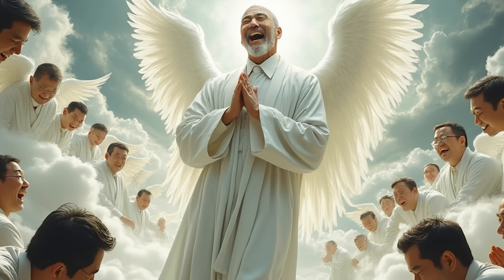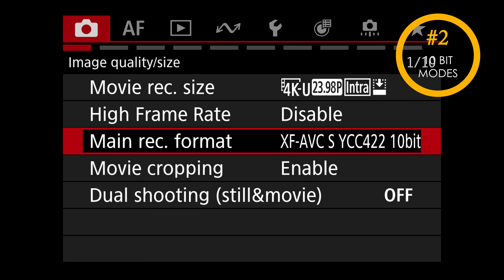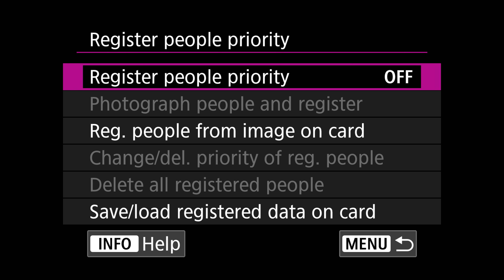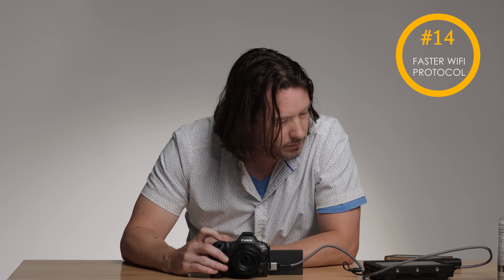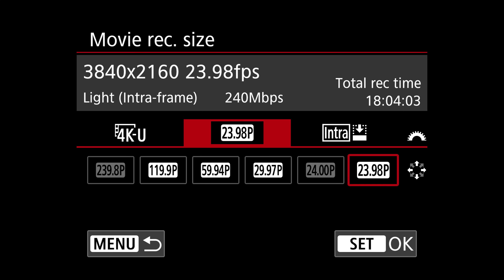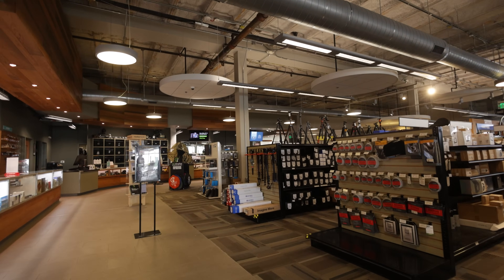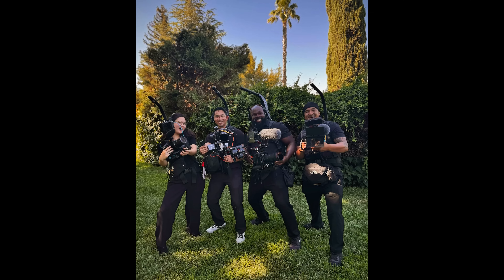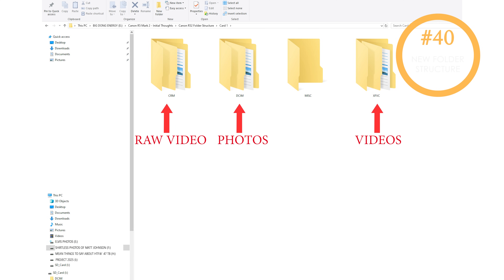Canon R5 Mark II - 40 Reasons to Upgrade and ONE MAJOR FLAW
Well, it's finally here.  The Canon R5 mark II.  Is it everything we wanted?  Man, they upgraded so many things in the camera.  It is hard to not be super impressed.  EVERYTHING has improved.  It's epic.  Here are 40 things Canon has made better to create the best hybrid camera in existence.  But it isn't Canon unless they bust out the gimp hammer.  And they have, in a big way.

Filmed with Canon r7.

1:07 - No More Recording Limit
1:17 - 10 Bit Without Using Log and More
1:48 - Eye Tracking in the EVF
2:07 -  Larger EVF
2:27 - Passive Heat Management
2:36 - Cooling Grip Option
2:44 - Better Machine Learning
3:11 - Better IBIS
3:20 - Remember and Register Faces
3:53 - 4K Camera Raw In Camera
4:05 - 8K 60P in Camera
4:10 - So Many More Data Rates and They're Displayed
4:15 - Mirror Photo and Video Settings
4:31 - Smart Hot Shoe and New Cover
4:55 - Faster Wifi and Bluetooth to transfer
5:00 - Upscale Photos in Camera
5:10 - AI Noise Reduction in Camera
5:25 - CLOG 2 now Available
6:05 - 240 Frames Per Second in 2K
6:20 - 4K 120p with Audio
6:40 - Smaller size options in 120p allowing SD card Capture
7:00 - Record Video and Take Photos at the same time
7:25 - Full Sized HDMI Port
7:35 - Physical Switch from photo to video
7:45 - Better ISO Performance
8:00 - Faster Read Out Speeds
8:25 - 30 FPS in Photo Mode
8:30 - Faster High Speed Sync with Speedlights
8:38 - Wave form monitor
8:50 - Zebras and False Color
9:00 - Bigger Recording Indicator
9:20 - Four Channel Audio
9:55 - Pre-Recording for Photo and Video
10:15 - Tally Lamp
10:25 - Memory Card Display Option
10:35 - Better Control over Lens Ring
10:50 - Sync Time Between Cameras (great for photos)
11:00 - Add Meta Data
11:05 - VR Preview for Stereoscopic Recording
11:10 - New Folder Structure
11:26 - No Recording in 120p while cropped
11:55 - no IPB Compressed while in 8 Bit
12:22 - Your Batteries no longer work
13:00 - Conclusion
13:25 - Continue to whine about the whole battery thing.